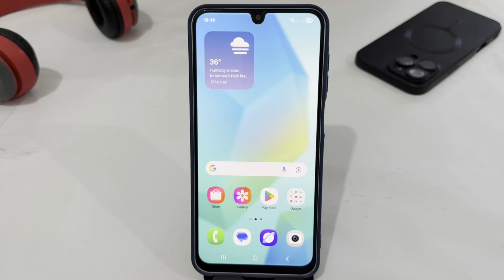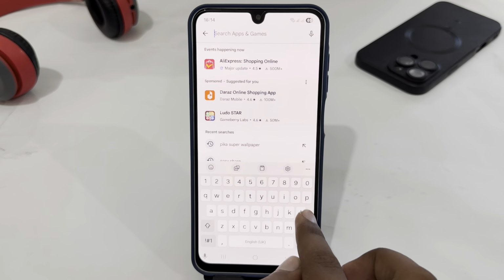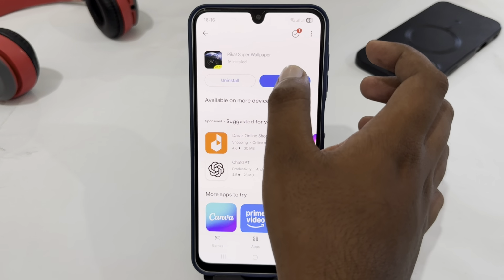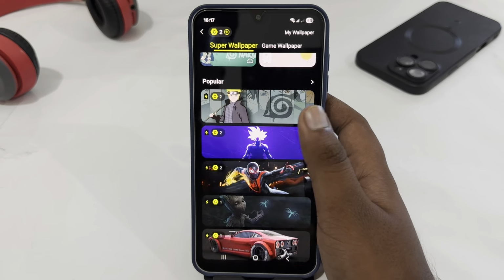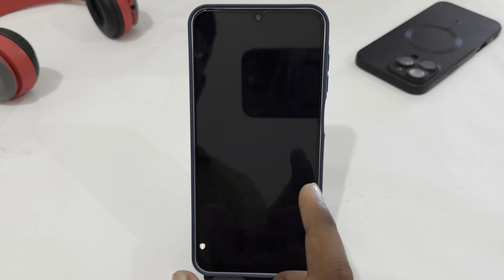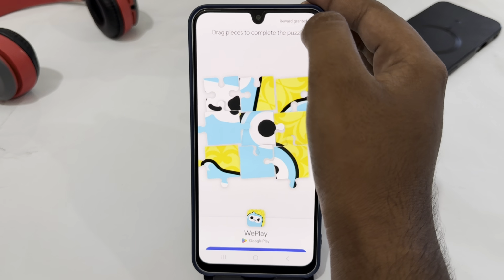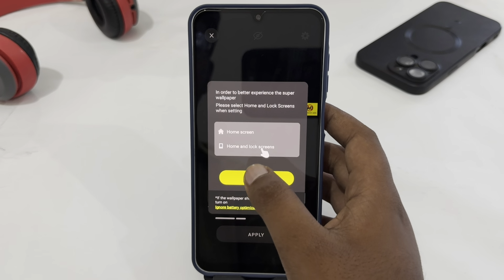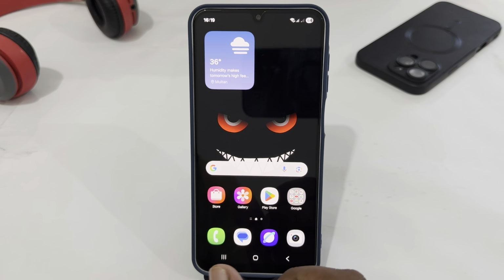How to Set Super Wallpapers on Samsung A36/A56 (Like MIUI Dynamic!)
📝 Video Description:
Want breath-taking animated wallpapers on your Samsung A36/A56? This guide shows you how to enable Super Wallpapers—dynamic, interactive backgrounds that shift with your touch and time of day!

🔹 In This Video:
✔ What are Super Wallpapers? (Xiaomi-style animations)
✔ Method 1: Use built-in dynamic wallpapers (One UI support)
✔ Method 2: Install third-party apps (e.g., Wallpaper Engine, KLWP)
✔ Method 3: Apply Google Earth/Mars live wallpapers
✔ Optimize battery life with animated wallpapers
✔ Fix "Wallpaper not moving" issues

📲 Featured Apps:
→ Wallpaper Engine (Steam; paid but best effects)
→ KLWP Live Wallpaper Maker (Advanced customization)
→ 3D Parallax Wallpaper (Free alternative)

⚠ Note:

Super Wallpapers drain battery faster than static ones.

Some features require Always-On Display (AOD).

Not all animations work perfectly on One UI.

💬 Comment: "Which Super Wallpaper is your favorite?"

💡 Pro Tips for Your Video:
Showcase demos of Earth, Mars, and Abstract Super Wallpapers.

Compare battery usage (static vs. dynamic wallpapers).

Warn viewers about potential overheating with heavy animations.

Link to safe APK sources if demonstrating third-party apps.

Use timestamps for easy navigation (e.g., 0:50 – Built-in wallpapers).

Would you like recommendations for specific wallpaper packs that work flawlessly on One UI? 😊